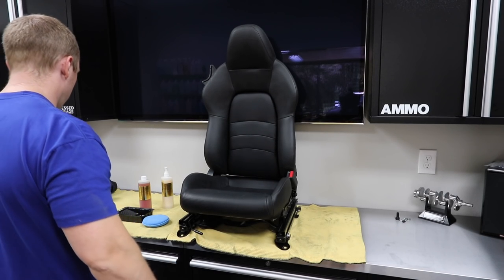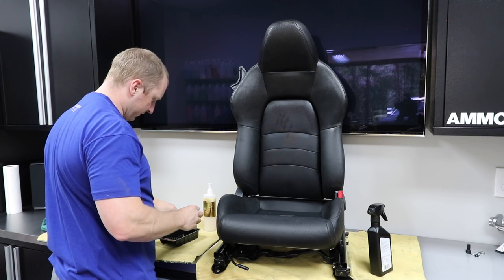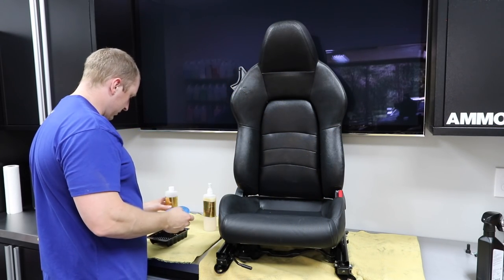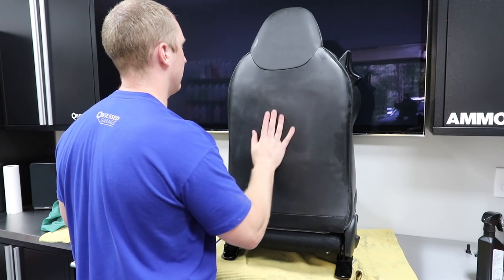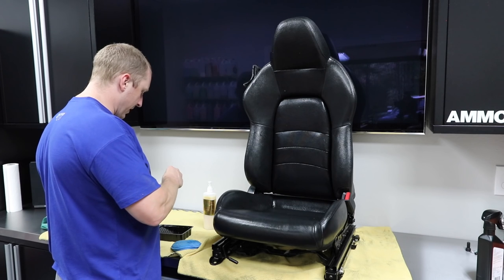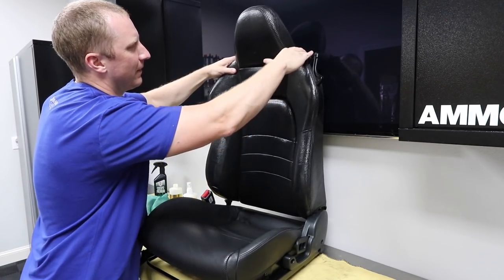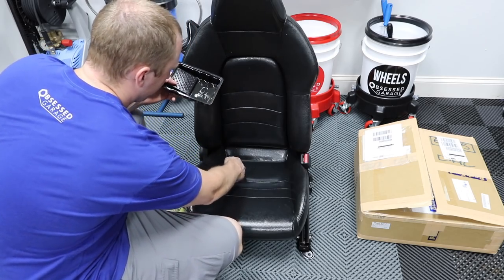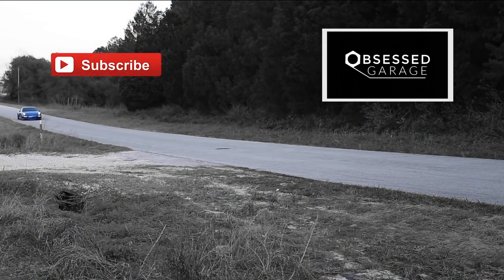S2000 Interior: E2 - Leatherique Step 1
This step of dialing in the interior is to apply Leatherique Rejuvenator Oil.  This penetrates the leather and pulls the dirt to the surface for future removal.  You apply it and let sit for 24 hours+.

I learned this process from Todd Cooperider at Esoteric.

Everything Else I Use That We Don't Have At OG: